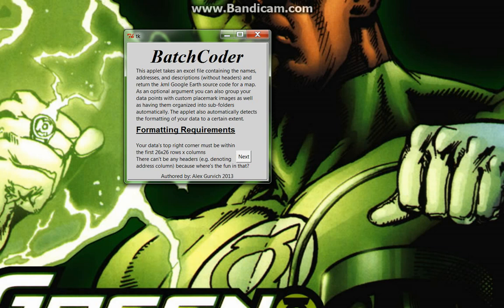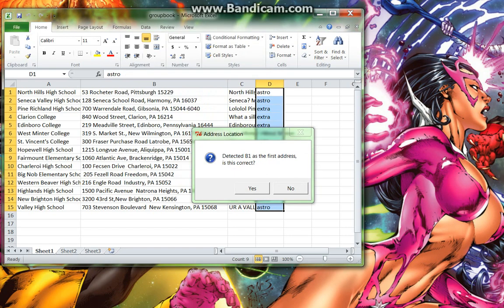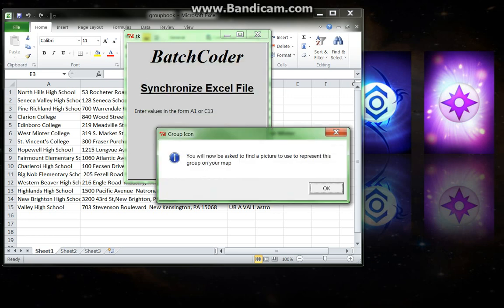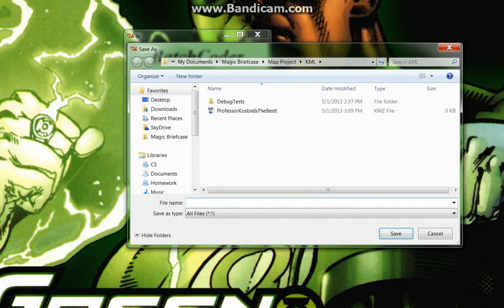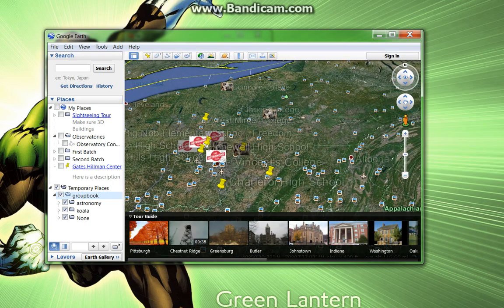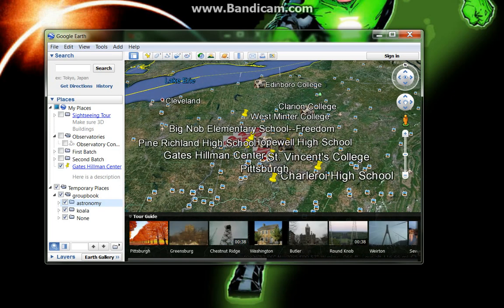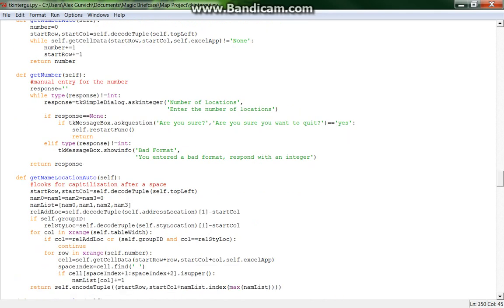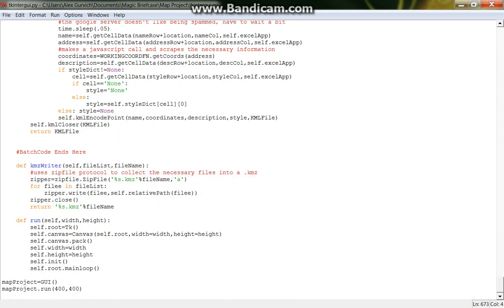Alex Gurvich 15-112 Term Project - BatchCoder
My term project for the class 15-112 at Carnegie Mellon University. The python script takes an Excel spreadsheet of location data and maps it in Google Earth using .kml and .kmz extensions. It also has an autodetection feature that reads the format of the data provided and guesses the content of the columns (which one is address, name, etc.)